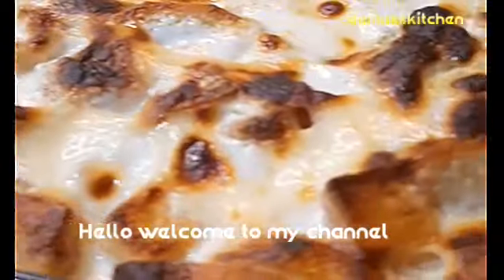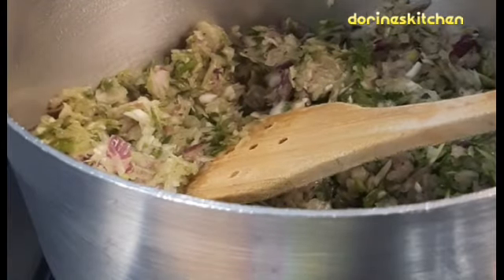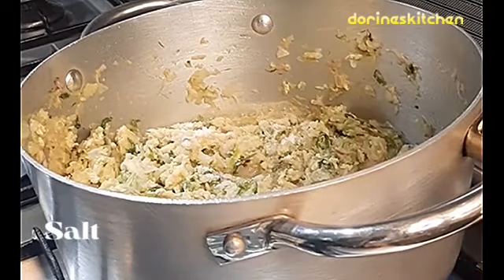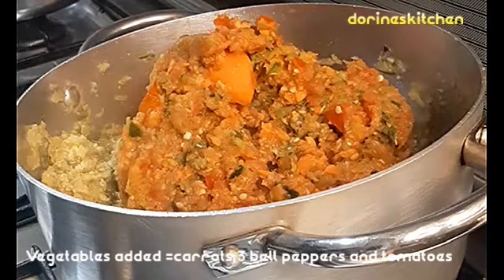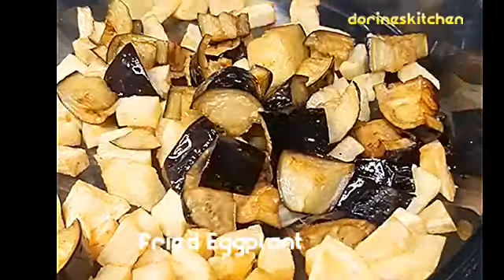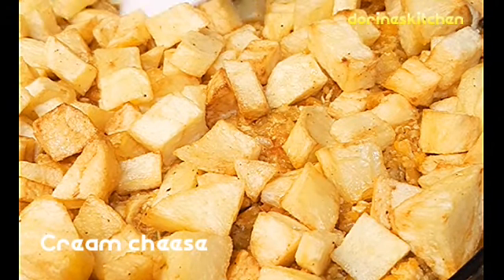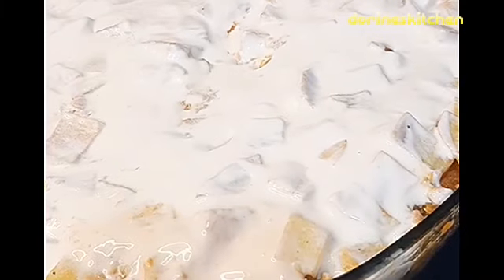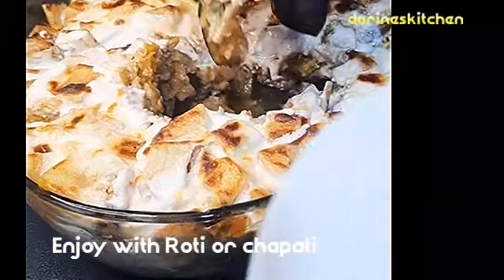How To Make Easy and Quick Casserole Dish For Your Family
Hello my besties welcome to my YouTube am happy to have you as my family feel free to subscribe, like, comment and share this recipe with your lovely ones.This is the Quickest recipe you can make for your family at any time

Ingredients:

Chicken breast
Onions
Tomatoes
Eggplants
Potatoes
Carrots

Any seasoning you have in your kitchen can be used

Remember to watch the video till the end